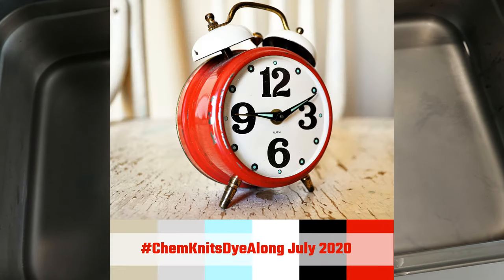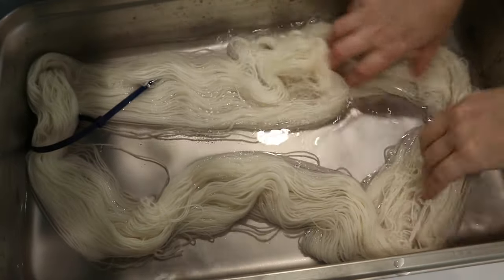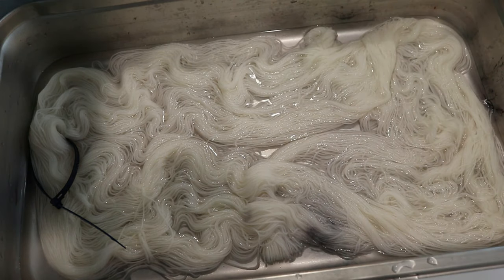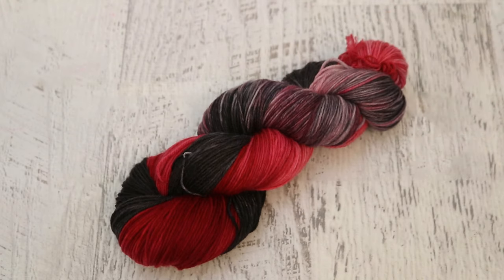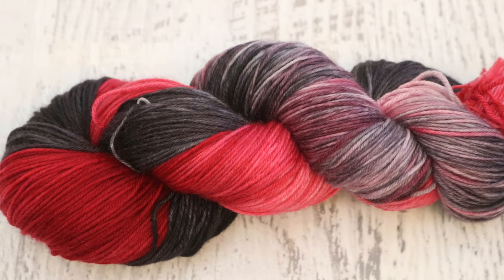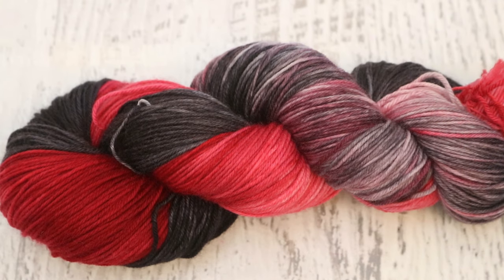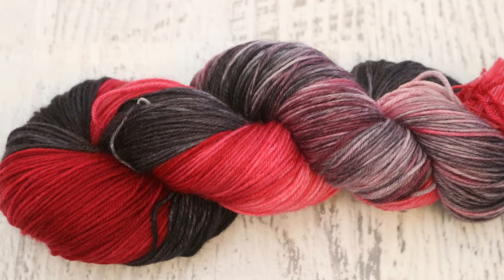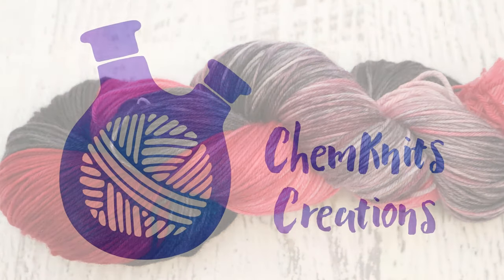Dyeing Red and Black Yarn (July 2020 ChemKnitsDyeAlong Bonus Skein)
0.5% stock solutions.  100 mL Red and 175 mL Black

VIDEO CONTENTS:
[0:00] Introduction
[1:40] The tonals
True Black 2 g dye/ 100 g of yarn
Cherry Bomb 1.5 g / 100 g yarn
[3:09] Dyeing The Zebra Base
~200-240 mL of 0.5% stock solultion cherry bomb dharma acid dye (a bit less than one cup)
Uesd leftover presoak water
[5:22] Washing the yarn (from the livestream, too)
[8:21] The finished dry yarn and conclusions